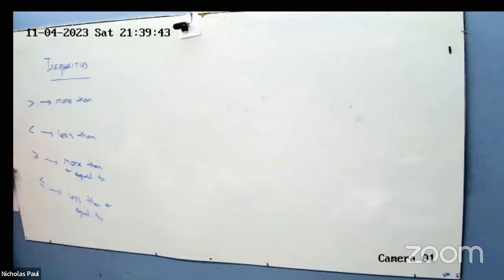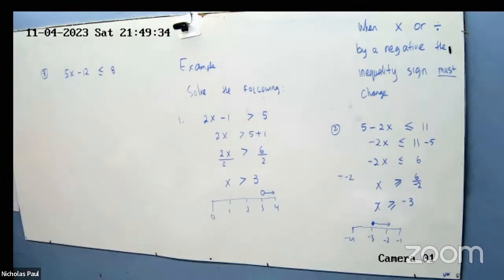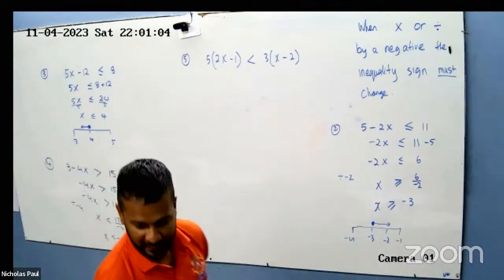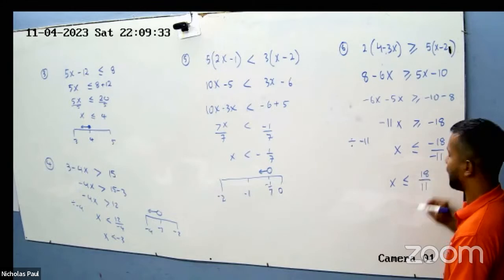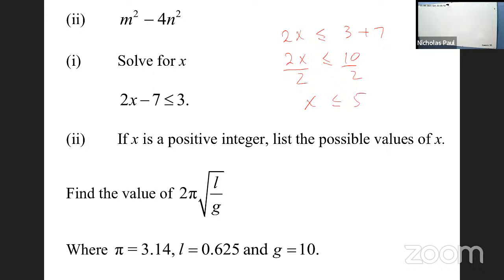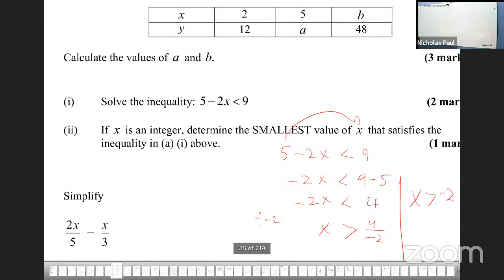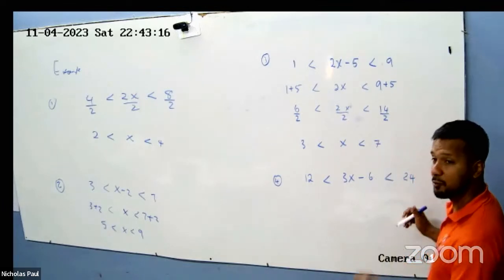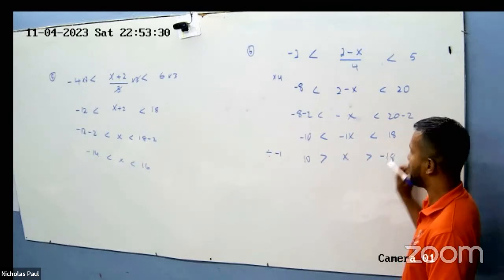CSEC Mathematics - Solving Inequalities